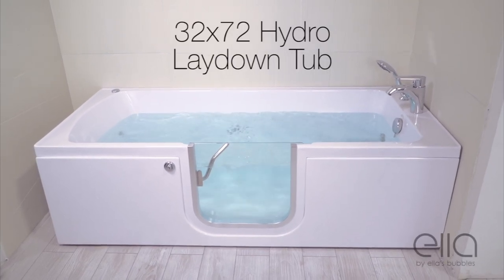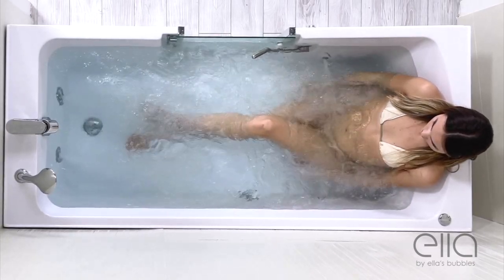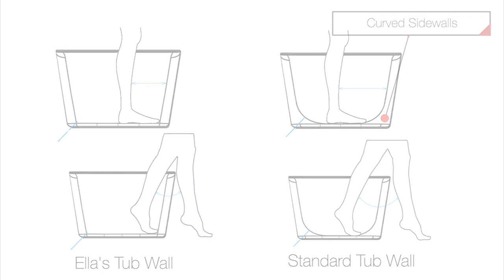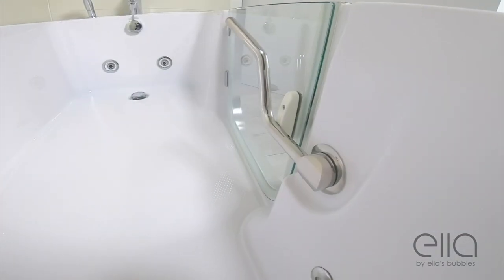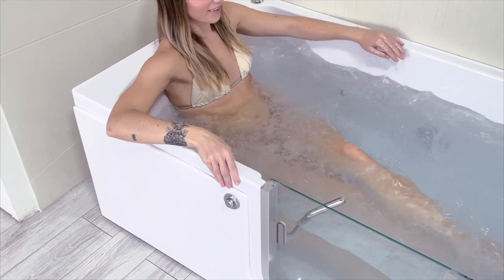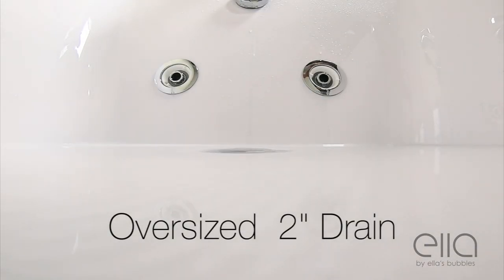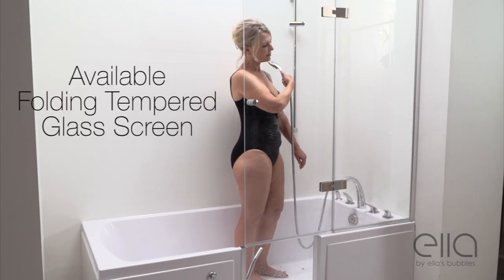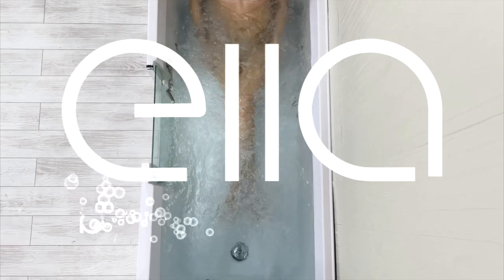Ellas Bubbles: 3272 Hydro Massage Lay Down Walk-In Tub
Highlights:
0:00 Ella's Bubbles : 3272 Hydro Massage Lay Down Walk-In Tub
0:22 More Interior Space
0:30 Straight Sidewalls For Added Safety
0:53 Slip Resistant Textured Floors
1:00 Featuring A Beautiful Tempered Glass Door With A Stainless Steel Door Frame
1:06 The Powerful Rejuvenating Hydro Massage
1:24 In-Line Water Heater Keeps The Water Temperature Consistent
1:29 Large, Easy To Open Drain Control
1:42 Available With A Five Piece Or Two Piece Fast-Fill Faucet Set
2:08 Subscribe To Ella's Bubbles For More Videos Of Our Luxury Walk In Baths

The Laydown 3272 walk-in bathtub measures 32” wide and 72” long and is specifically designed for taller or larger bathers who need more room than the limited standard 60” bathtub.

Our uniquely designed lay down tubs come with a tempered glass inward swing door framed with durable and sleek brushed aluminum. The modern glass door was placed at the center of the tub to establish a more vertical wall inside the tub. This not only adds more interior bathing space, but it also reduces slipping or tripping accidents that are more common with curved wall tubs. The low threshold entrance and textured slip resistant floor also makes this tub easier and safer to step in and out of. An optional glass shower screen is available to make your tub a comfortable place to shower.